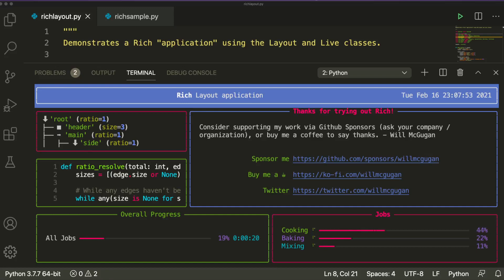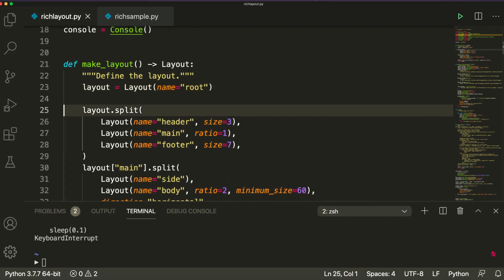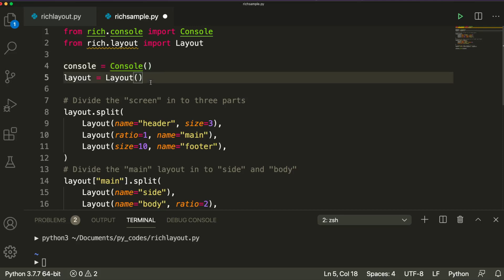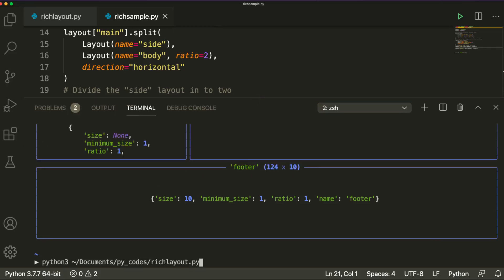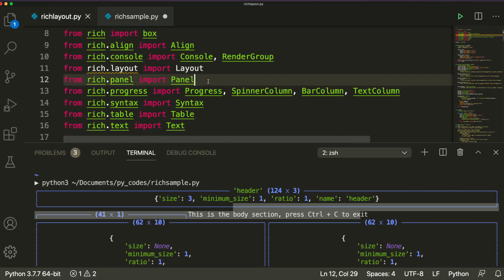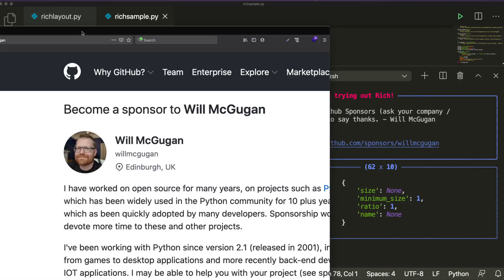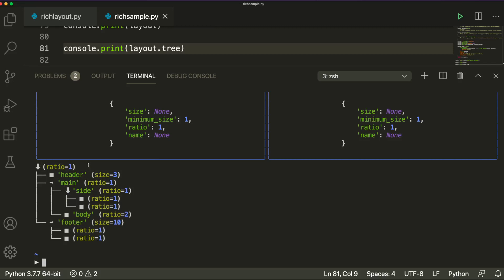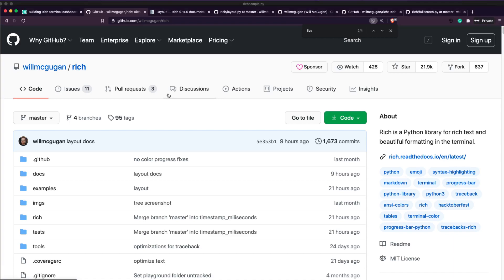"Rich" Colorful Dashboard Layout in Shell/Terminal with Python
In this Video, We'll look at the latest update of {rich} Python package by Will McGugan. Rich is a library to show pretty colorful text on Terminal and also other addons like Progress bars - all using Python. Rich is quite popular among CLI developers. With the latest update, Rich has got first-class support for building "Rich" Colorful Dashboard Layout in Shell/Terminal with Python. This is a quick overview of Rich's Layout options rather than an actual hands-on tutorial.

Please sponsor the developer if you use Rich and want to support the developer